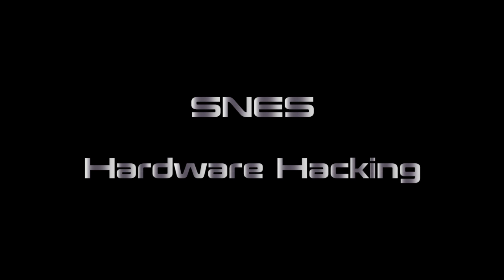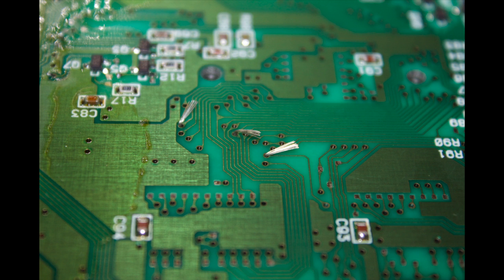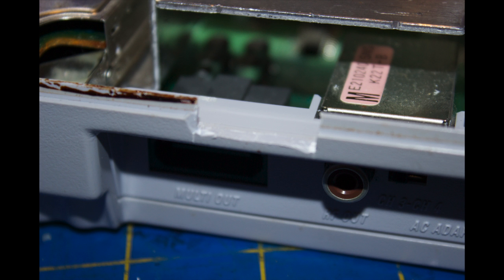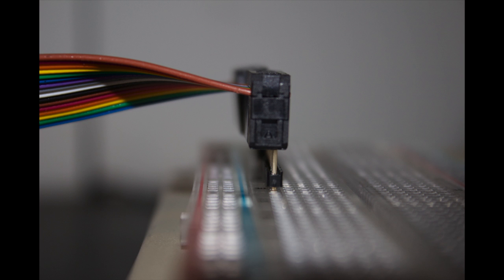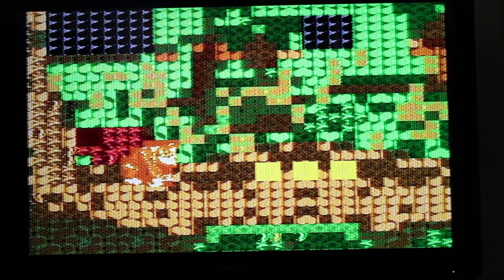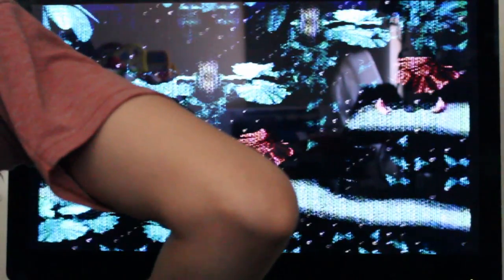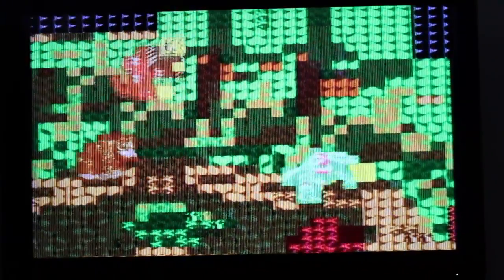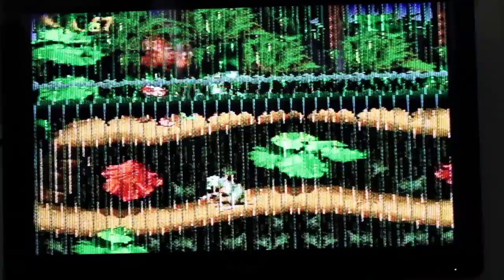Circuit Bending SNES : Tutorial and DEMO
A really simple and easy way to circuit bend your SNES, a short tutorial followed by a DEMO. The Bend involves probing the boards via's to ground to test for reactivity; wiring ribbon cables to the reactive vias; making small holes in the casing for the ribbons; and attaching a breadboard to the back of your system. The entire project(if the have the proper tools) should take less than three hours.

Nathan Shaw, also know as BiTDEPH, is a multimedia artist studying Music Technology at The California Institute of the Arts.